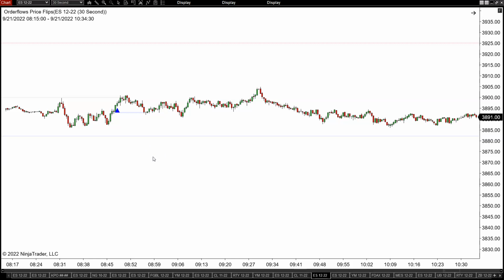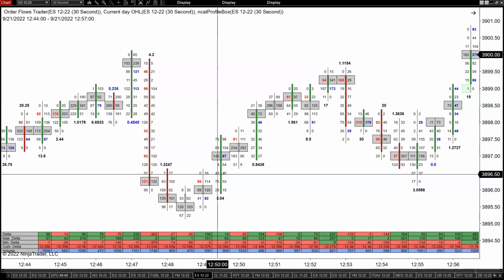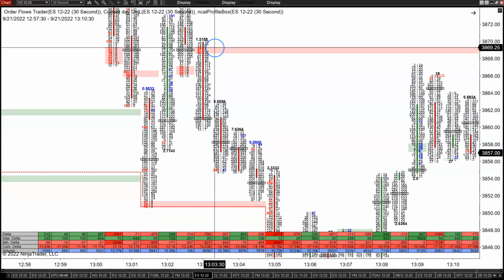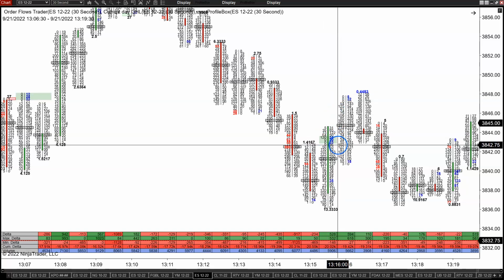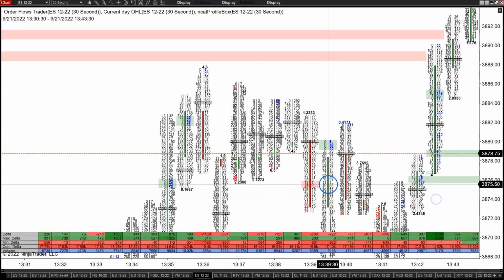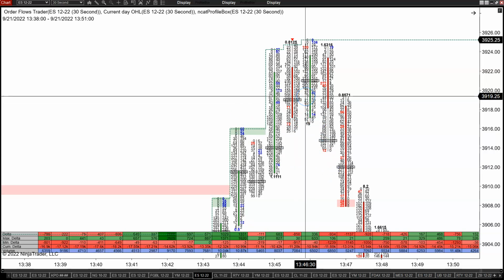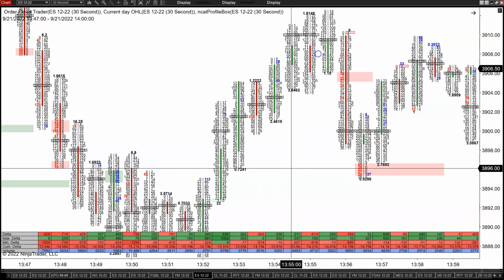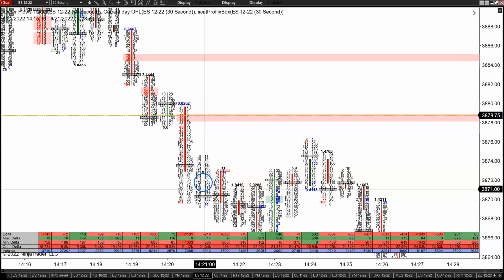FED Day What To Look For In The Order Flow On Volatile Days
- get the software used in this video

So today the FED raised rates by three-quarters of a point to 3-3.25%
and projects 4.4% rates at the end of 2022, suggesting a 75 and a 50 hike in the future.

But enough of the economic mumbo jumbo. I am not an economist, I am a trader and what is most useful to look on day like today, fast moving markets is imbalances, precisely stacked imbalances because they are often the result of big orders trading through the market.